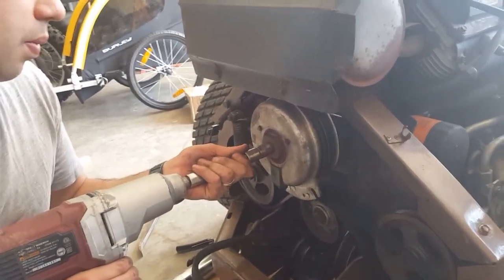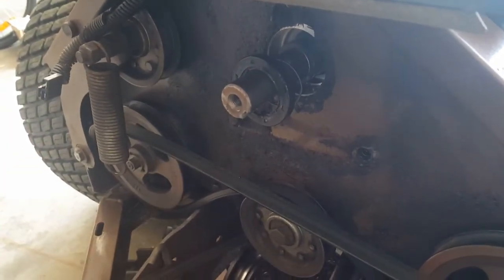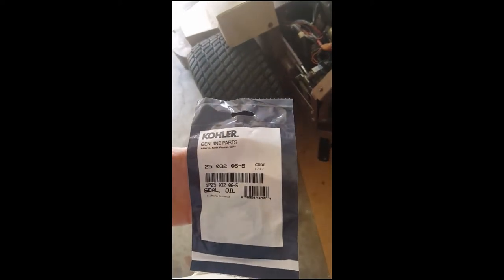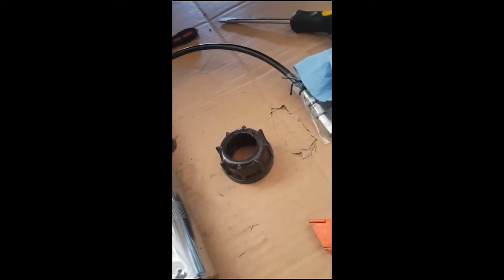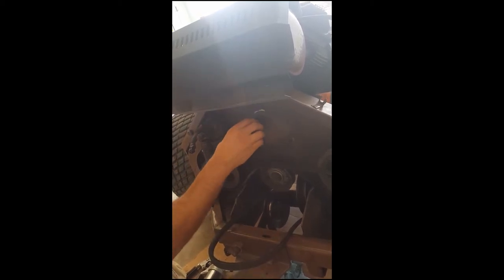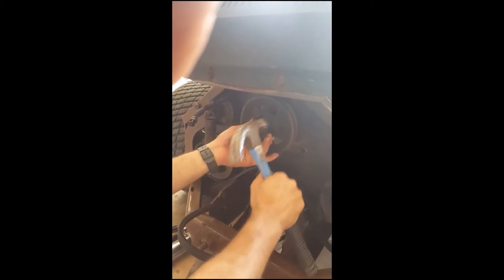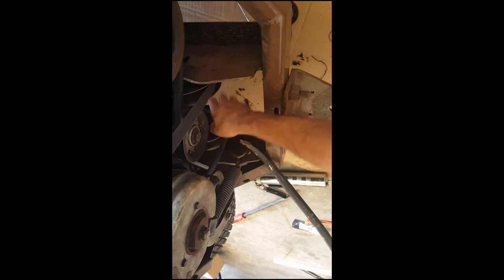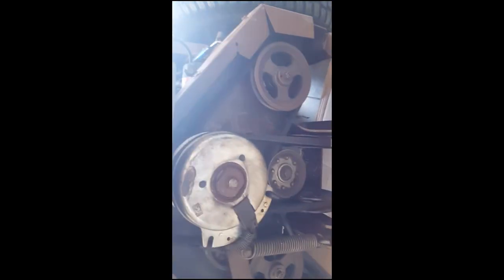How to change grasshopper main seal